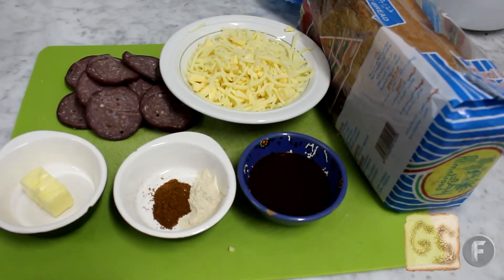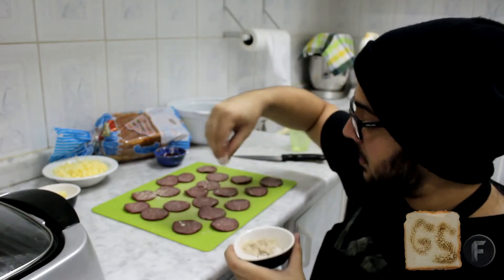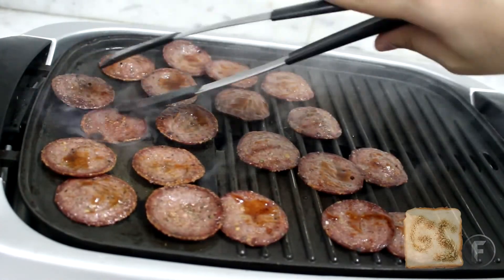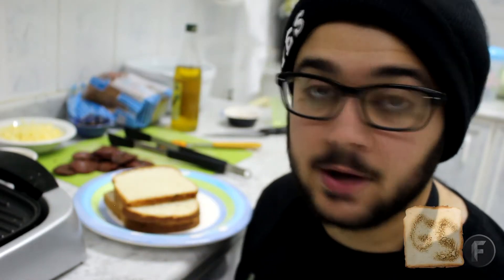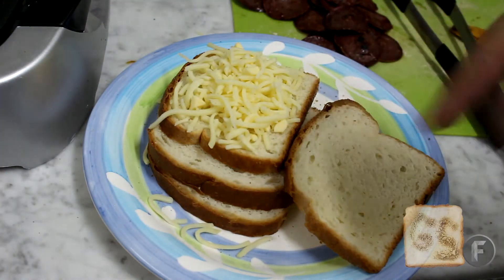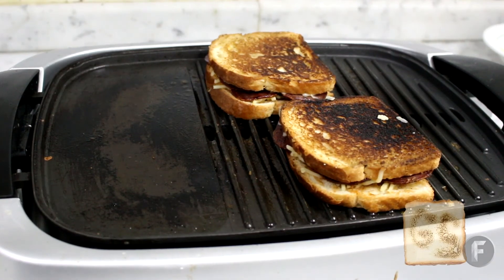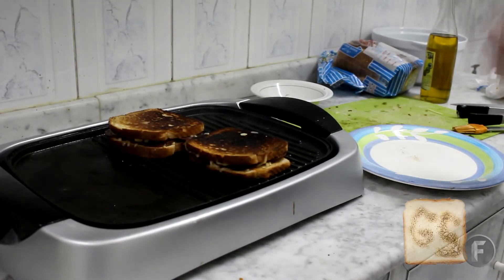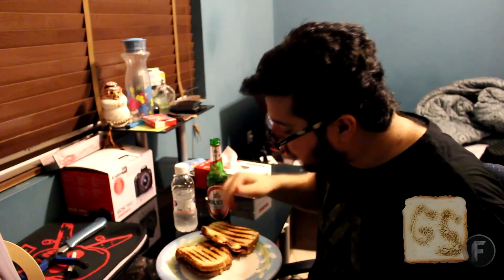Grilled Cheese Pepperoni Sandwich!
Check out how i cook up my signature Grilled Cheese Pepperoni Sandwich! 100% guaranteed to be freaking Delicious!